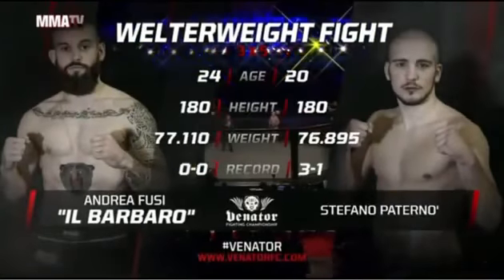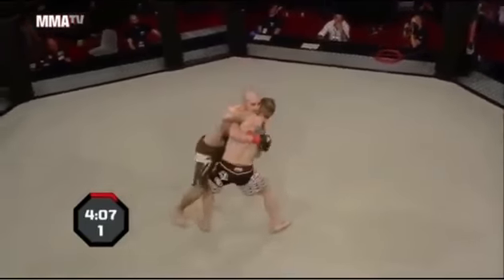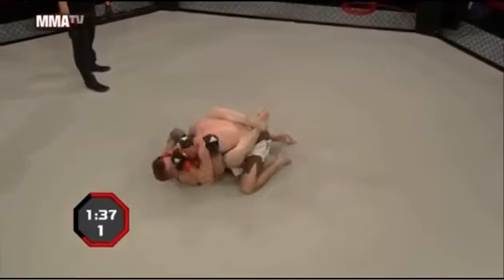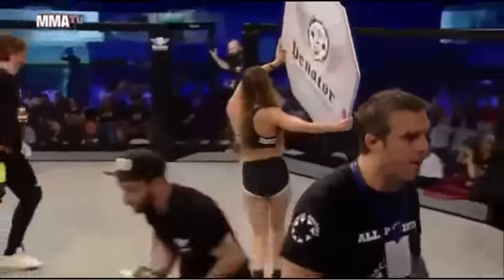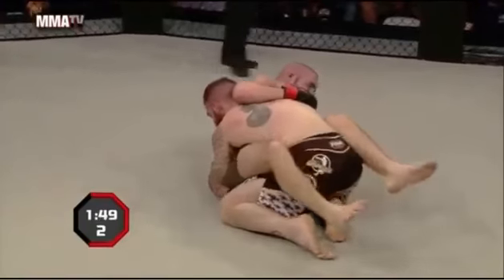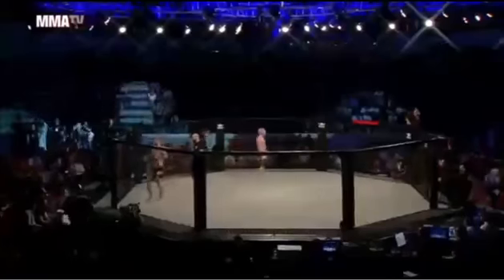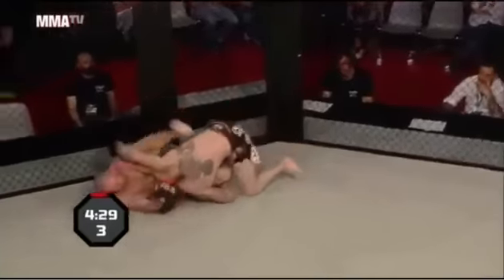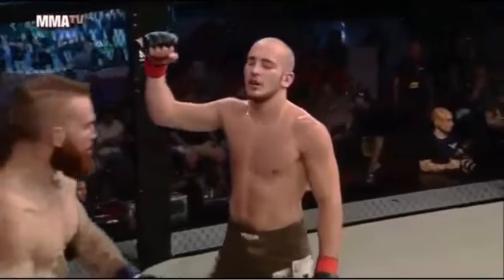Andrea Fusi vs. Stefano Paternò 2